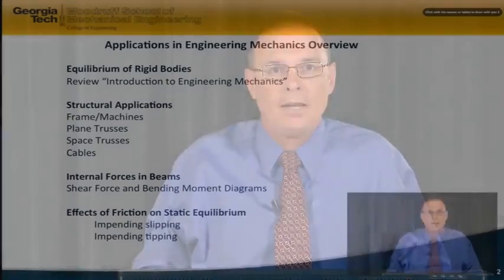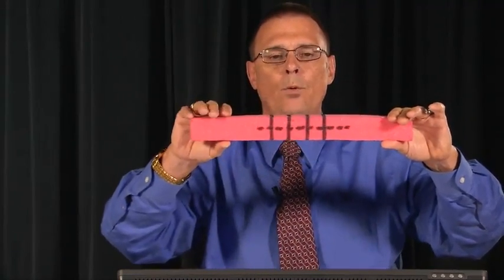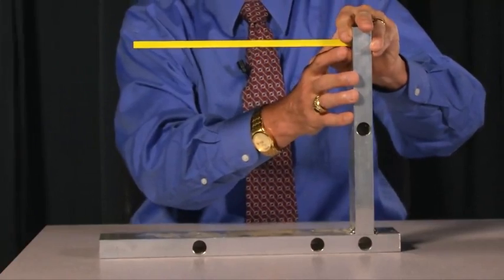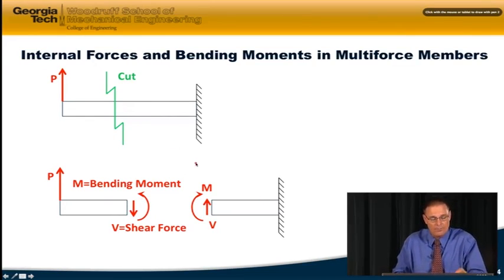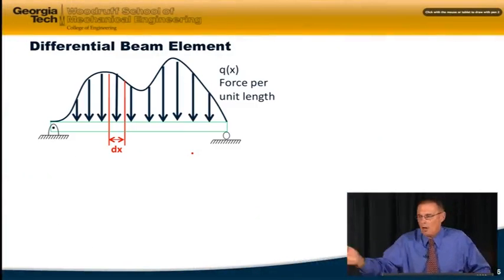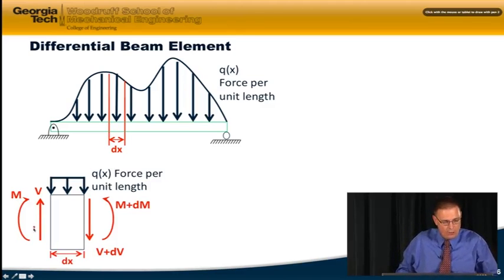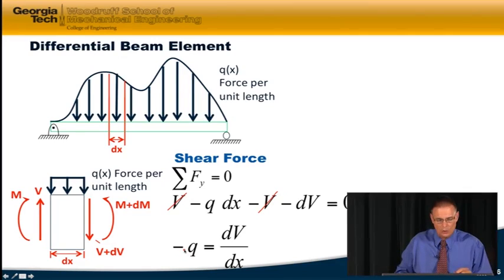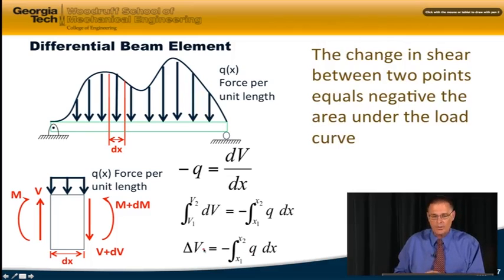13 IntroductionShear Force and Bending Moment Diagrams